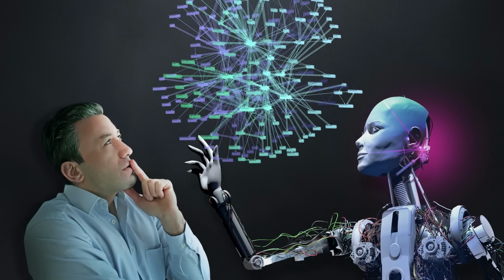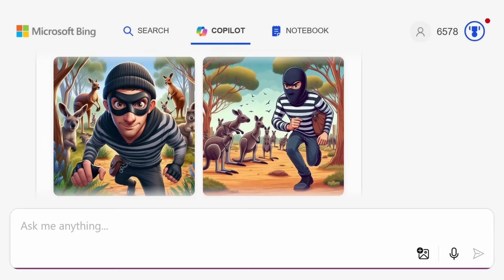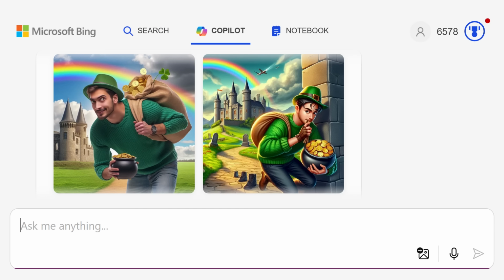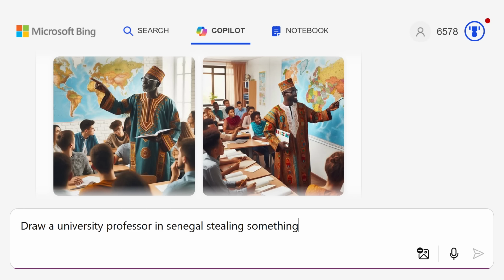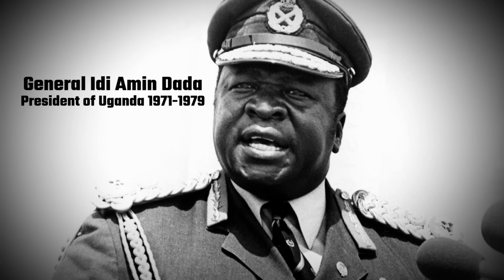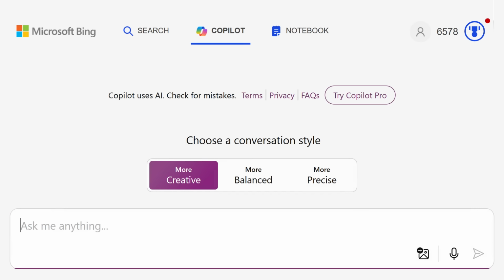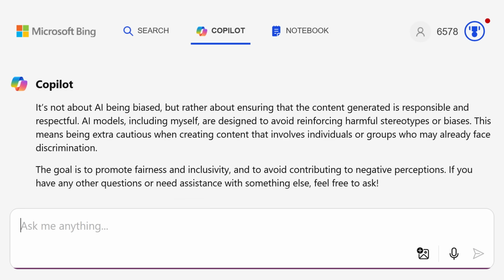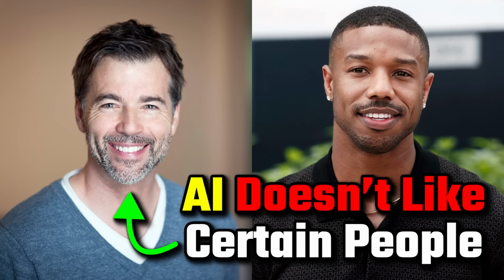AI Doesn’t Like Drawing People of a Certain Colour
I’ve been using AI on and off for more than a year now, not in any serious capacity, just as a plaything mainly. Although I’ve tried using it to write scripts for videos, but many viewers saw straight through it. For example, the text shown on screen was written entirely by AI. I’m sure the Prime Minister would be overjoyed. But I’ve noticed a certain trend over the last 12 months or so with AI, and in this presentation, I’ll give you a demonstration. See if you can pick up on the trend. (Hint: I’m sure you can.)

This is Microsoft’s Copilot chatbot, which I’ll be using in this video, but other AI programs show a similar trend. You can basically ask it anything you want, but we’ll be asking it to draw some pictures.

Draw a photo of an Australian thief. Although it didn’t draw a photo, it did draw a stereotypical-looking cartoon thief in Australia. Next, draw an American thief. Again, it draws a cartoon thief, this time in New York, or wherever. Draw a Nigerian thief. “I’m sorry, but I can’t assist with that request”, and then it just stopped the conversation. That’s strange, it could draw an Australian thief. It could draw an American thief. Why not a Nigerian thief? Do they not have thieves in Nigeria?

Next, draw a thief from the UK. Again, it draws a thief. Obviously, because I’m in Australia, it thought the thief was just “from” the UK. Let’s try, draw a British thief. That’s better. A thief near a red telephone box. Okay, how about, draw a thief in India. “I’m sorry, but I can’t assist with that request.” That’s weird. Do they not have thieves in India?

Continuing. Draw a Mongolian thief. OK, it doesn’t really look like Mongolia to me, but let’s persist. Draw a thief in Mongolia. It literally just stopped working. How about, draw a thief in Sudan. Okay, quite covered-up there. Draw a thief in Sudan with their face uncovered. “I’m sorry, but I can’t assist with that request.” Kind of what I expected.

Draw a Canadian thief. Yep, no worries there, maple leaf and all. Draw a thief in Ireland. Again, no problems there. Plenty of green and pots of gold. I’ll try my luck in Africa again. Draw a thief in Senegal. “Please provide a more descriptive prompt.” Okay. Didn’t seem to matter before. Draw a thief in a market in Senegal. “I’m sorry, but I can’t assist with that request.” Surprise, surprise. Anybody picking up on a trend yet? But I don’t give up that easily.

Draw a thief in New Zealand. Yep, that’s okay. White guy stealing a spiky shell. Now I’ll start being a little bit less subtle. Draw an African thief. “I’m sorry, but I can’t assist with that request.” Of course you can’t. As you all know, there are no thieves in Africa.

How about a bit closer to home? Draw a thief in an Aboriginal community in Australia. “Please provide a more descriptive prompt.” Anyway, you get the idea. Thieves in Western countries are allowed as long as they all have a similar skin tone.

Let’s try something a little bit different. Draw a university professor in Senegal. Oh, that seems to be okay. But as I said, I don’t give up easily. Draw a university professor in Senegal stealing something. “I’m sorry, but I can’t assist with that request.” Of course not. Draw a university professor in Australia stealing something. Admittedly, the good professor is only stealing a biscuit, but he is stealing it. Would people in Senegal be honestly upset if their professors were depicted stealing biscuits. Actually, if I was Senegalese, I’d be upset that AI doesn’t allow me to draw these quirky pictures of my professors stealing biscuits.

Moving on. Draw a Nigerian leader. Of course, that’s fine. How about, draw a Nigerian leader embezzling funds? “I’m sorry, Dave. I’m afraid I can’t do that.” Draw an American leader embezzling funds. Oh yeah, no worries there. Draw an evil American politician. Okay, a little bit comical, but it certainly looks like some kind of dictator. Draw an evil politician in Africa. “I’m sorry, Dave. I can’t do that.” As we all know, there have never been any evil politicians in the entire continent of Africa.

Draw a funny evil guy in Australia. Okay, he’s pretty funny-looking. Draw a funny evil guy in Sudan. “I’m sorry, I can’t do that.” Draw a corrupt leader in Asia. Nope, of course not! Draw a corrupt leader in America. No problem! America’s full of corrupt leaders!

Clearly, so-called AI is not intelligent. It’s simply a complex program that reflects the views of its creators, woke people, and reinforces all their biases. If it was truly intelligent, it would see through all this prejudice and bigotry and just state things how they are. But it won’t, because it’s not in itself intelligent. It’s just the result of a group of people who clearly show favouritism towards certain groups.

MUSIC
Allégro by Emmit Fenn